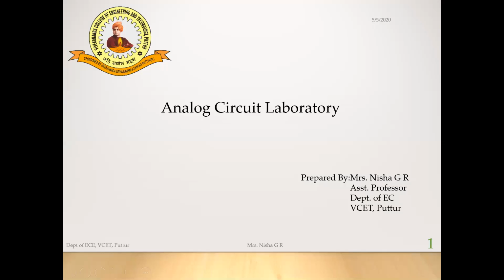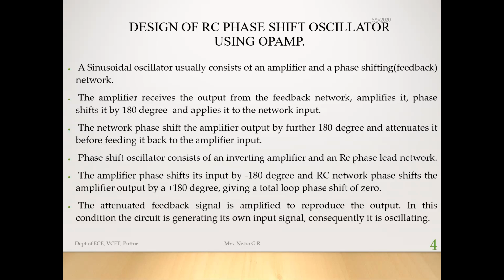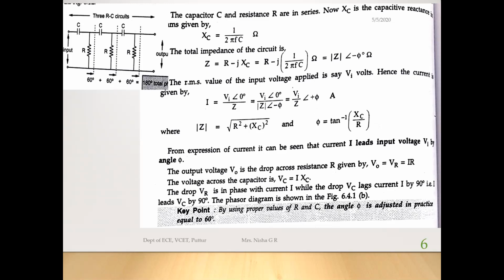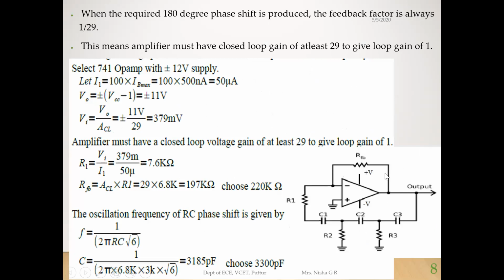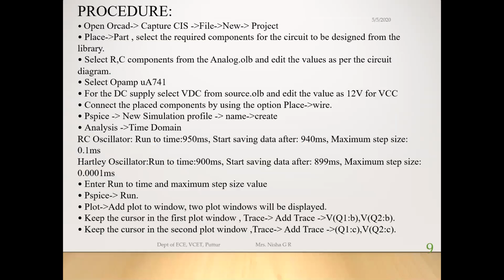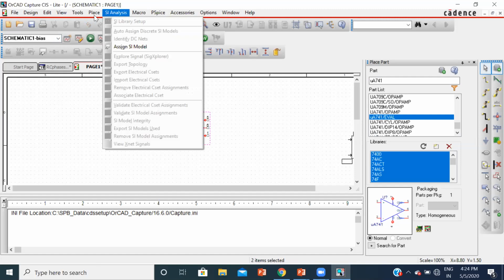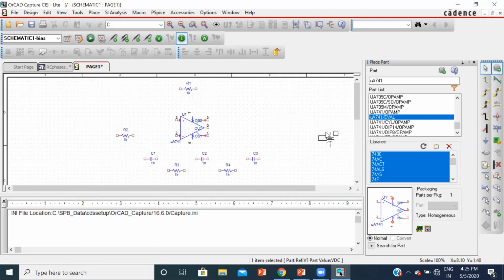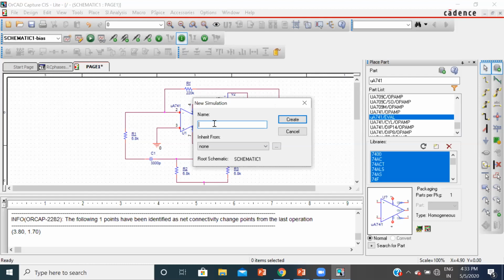4th sem :Analog circuit Laboratory : Exp 9a:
Simulation of RC phase shift oscillator